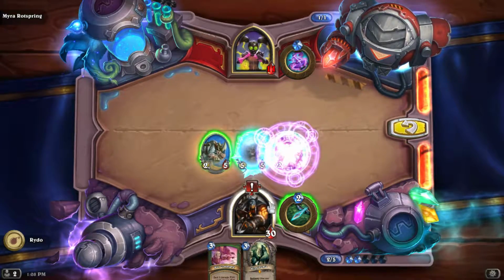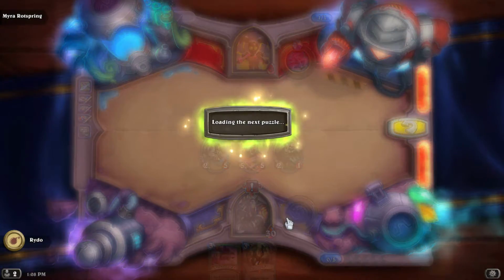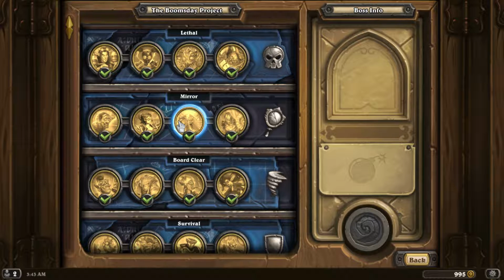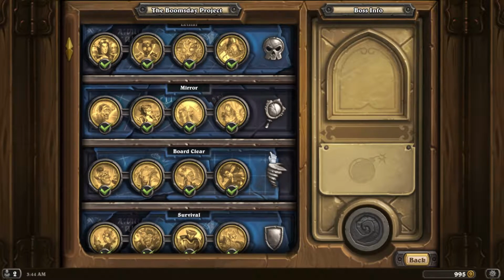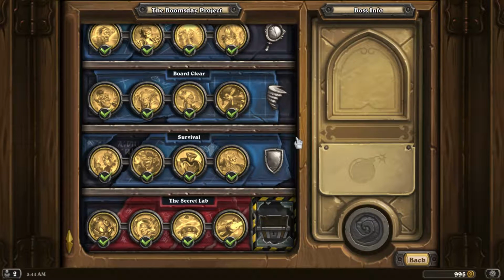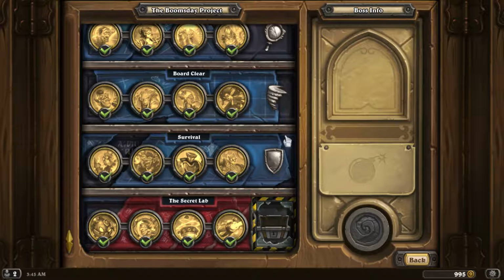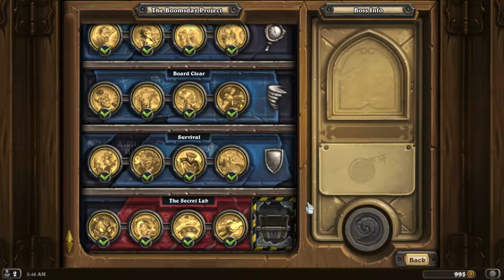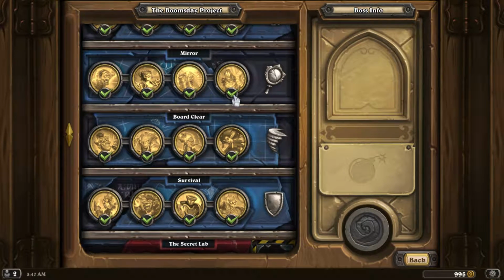Hearthstone: Puzzle Lab Lethal Myra Rotspring #1 Quick and Quiet Solution (HD 1080p 60fps)